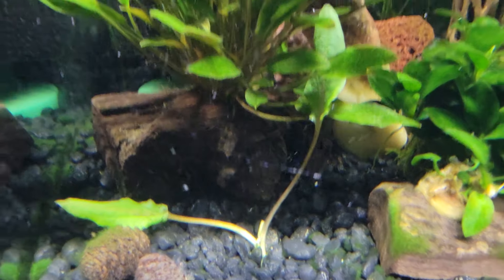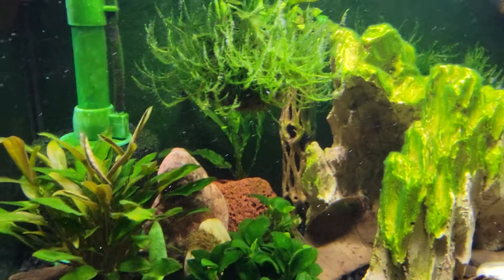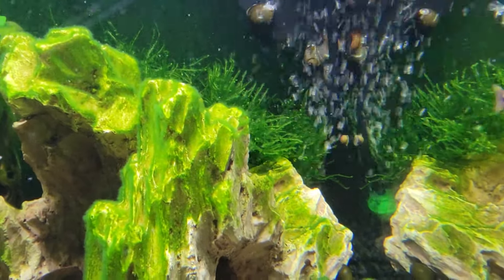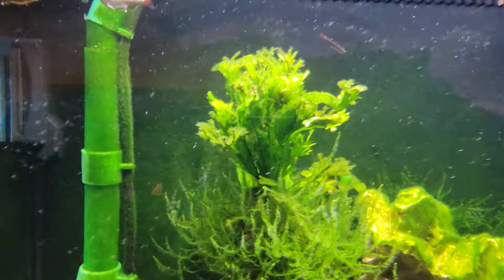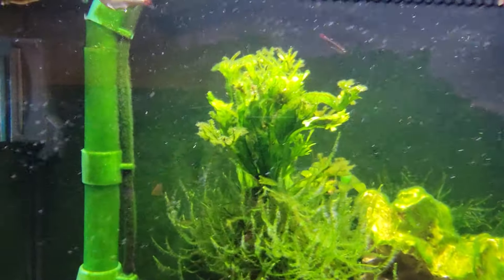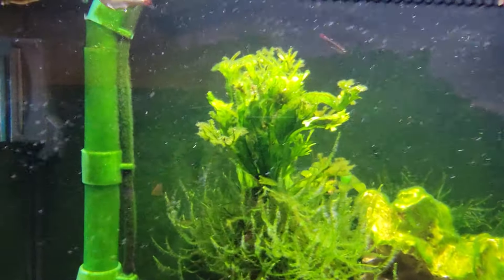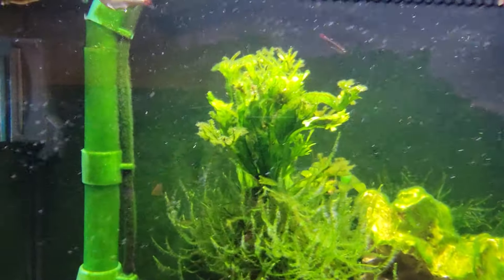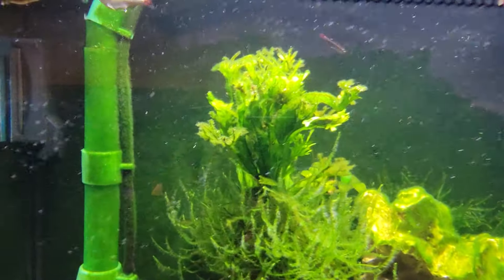added more oxygenation